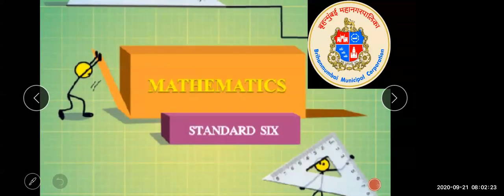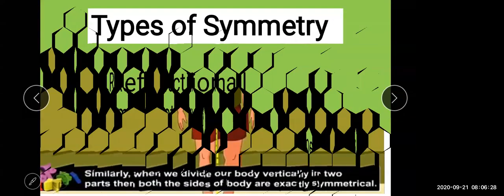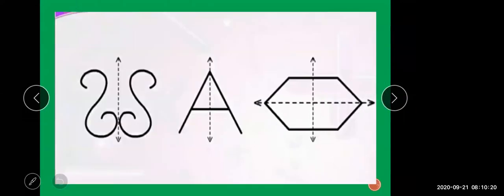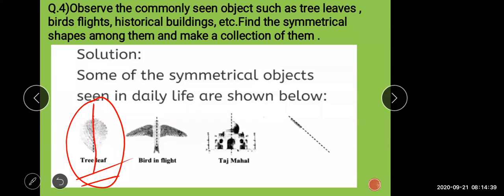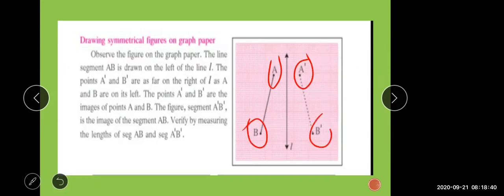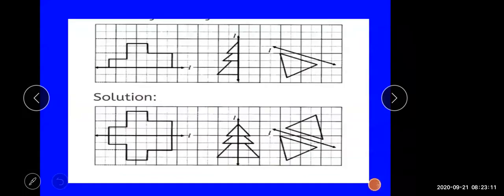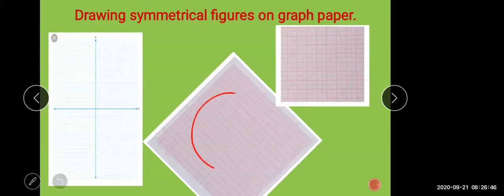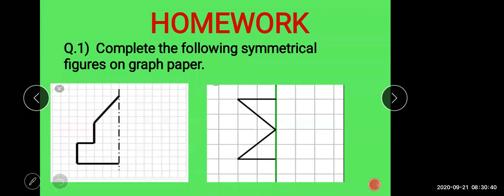SWAPNIL PATIL / MATHS /SYMMETRY / REVISION /01.12.20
Subject:MATHS
Lecture Topic: SYMMETRY
Teacher: SWAPNIL PATIL